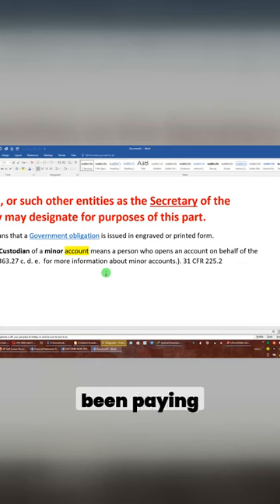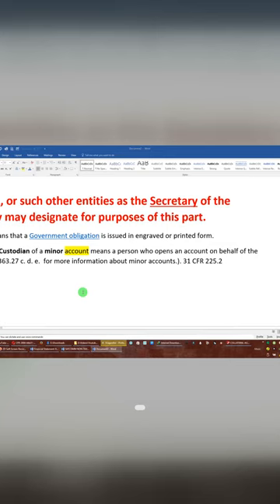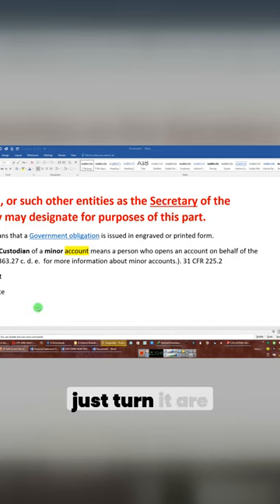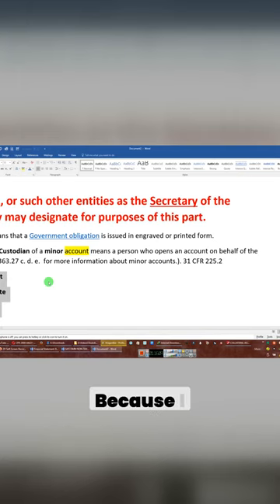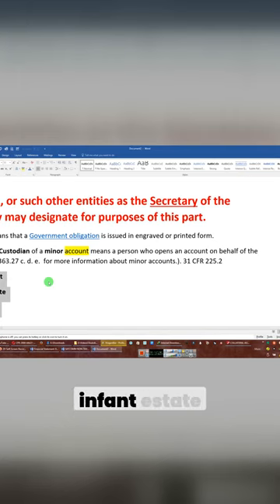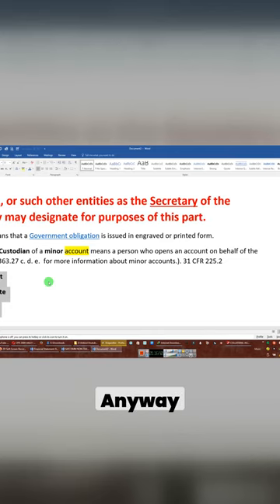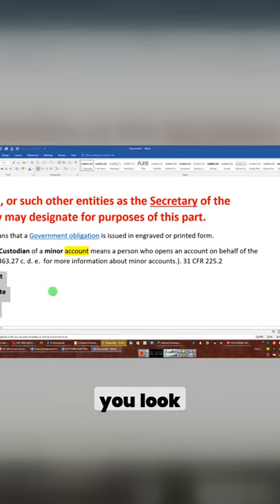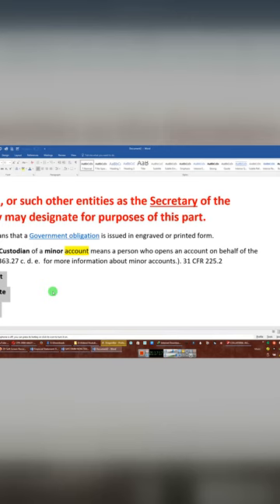Discover the Secret to Unlocking Your Infant Estate Birth Certificate 101